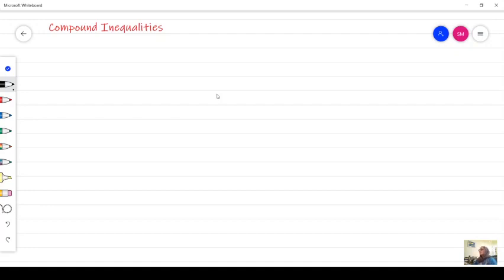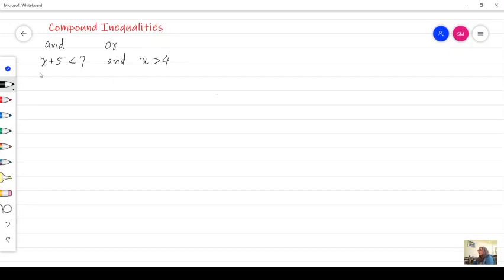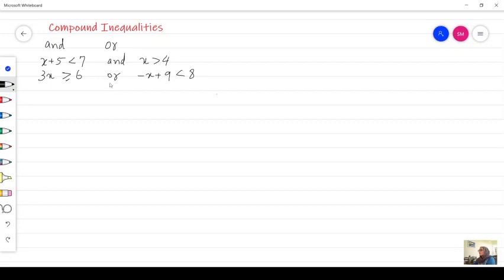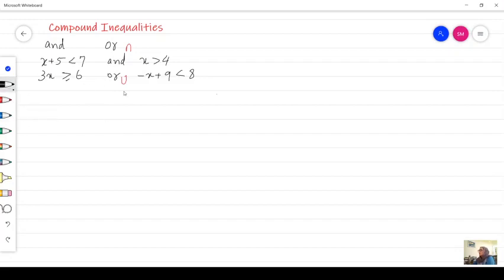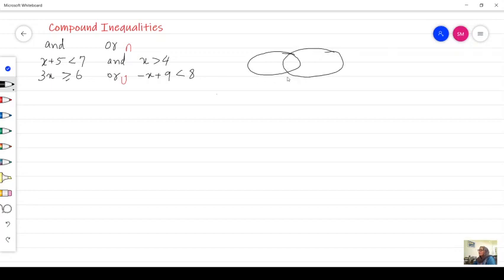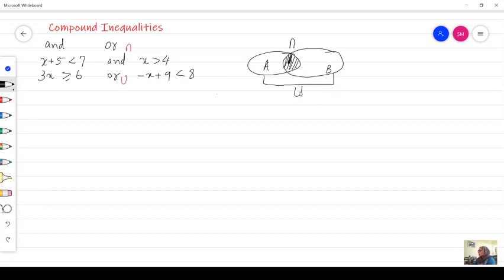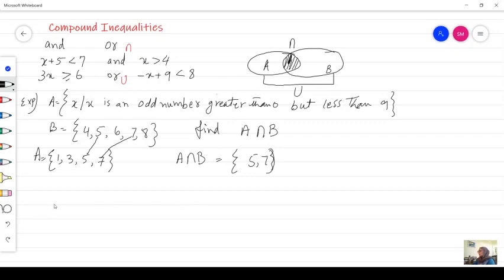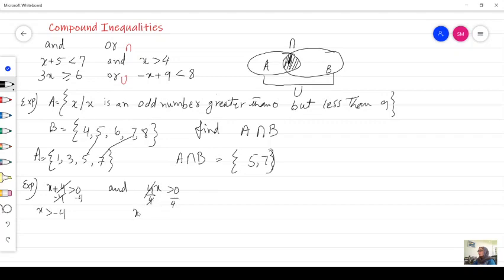Review 7 Compound Inequalities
In this video I have explained an easy way to solve compound inequalities. How to find intersection of two sets and union of two sets.